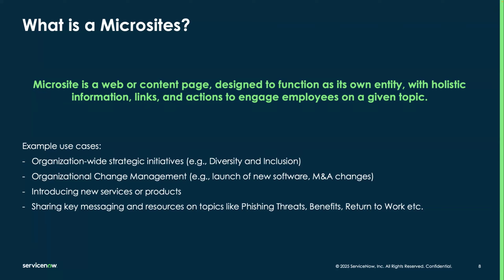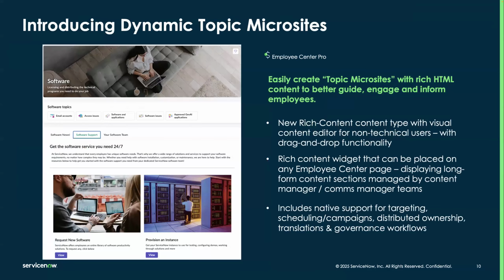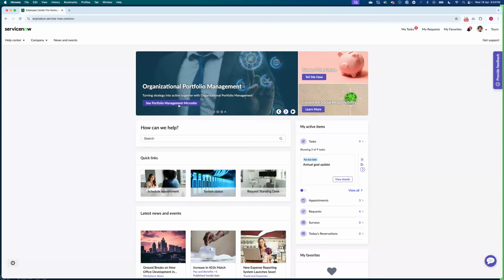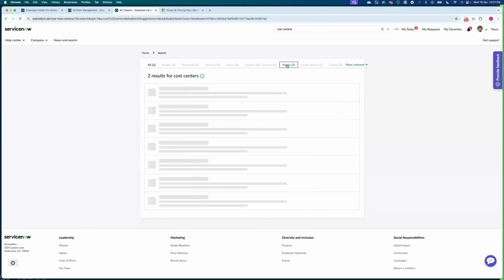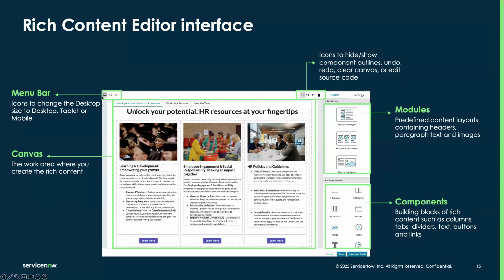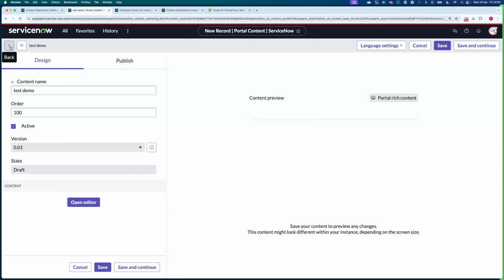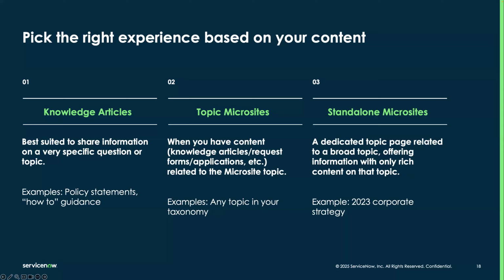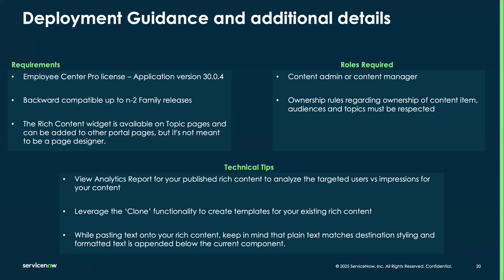Employee Center Academy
Employee Center Academy is a series of monthly events hosted by the product team to provide feature deep-dive and technical guidance on Employee Center, related capabilities, and deployment journey guidance. We will have product experts on hand to demonstrate concepts, show case configuration steps on a live instance, provide best practice guidance, and answer your questions in a live setting.

Employee Center Academy sessions are scheduled tentatively for every third Wednesday of the month at 9:00 AM PT. You need to register one time for the Employee Center Academy series to receive automatic notifications for the upcoming sessions.